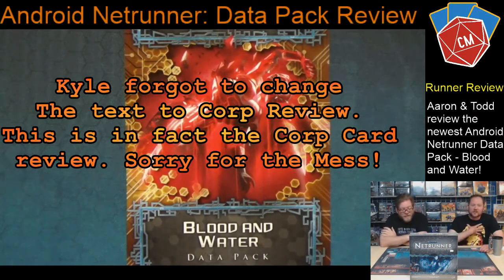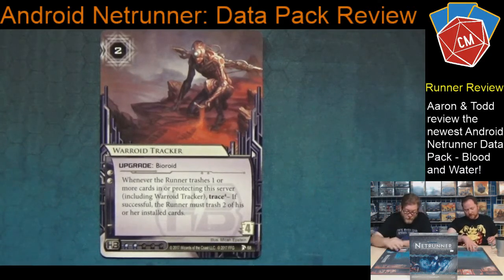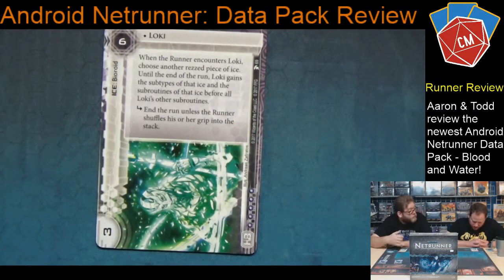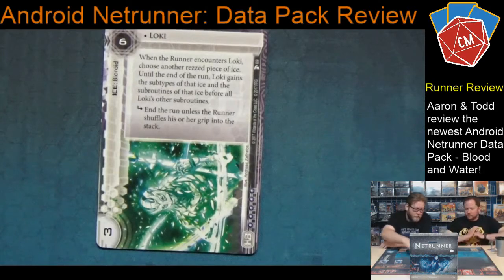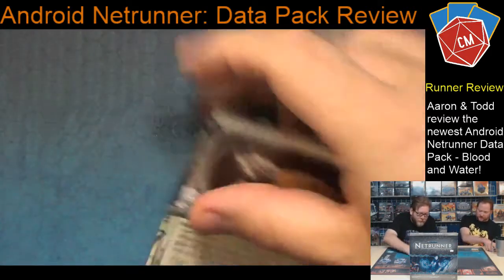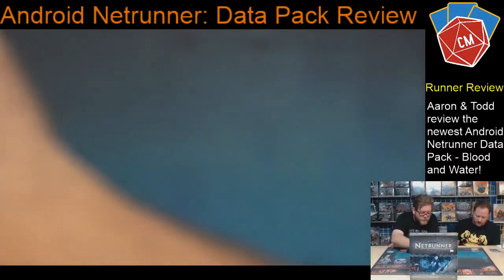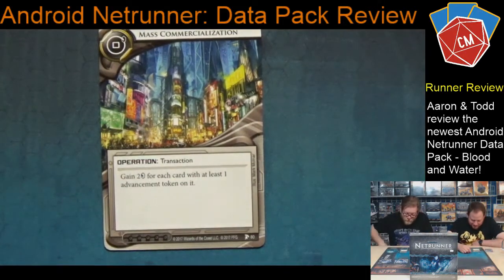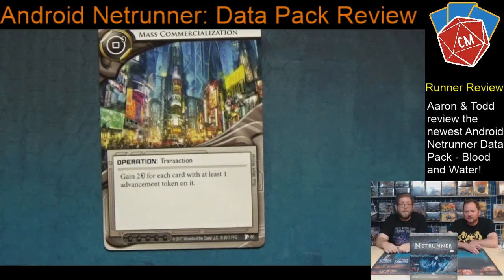Android: Netrunner LCG Pack Review - Blood and Water Data Pack Runner at CollectorMania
Aaron S and Todd F Review the newest Android Netrunner LCG Data Pack: Blood and Water. This video features the Corp side of the Pack and features cards from the Red Sand Cycle.

We play all our Living Card Games on Tuesday Evenings at 6PM and certain Saturdays for Fantasy Flight Games Organized Play events. Come down to check it out!